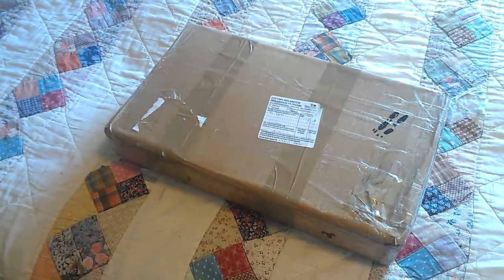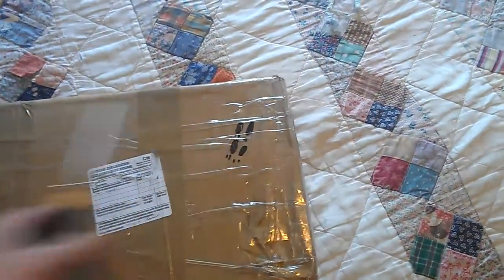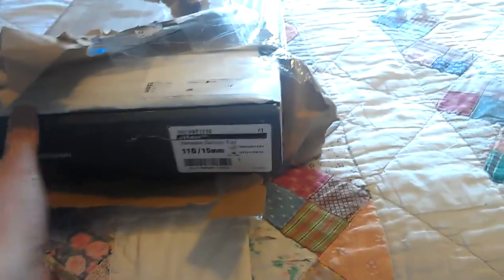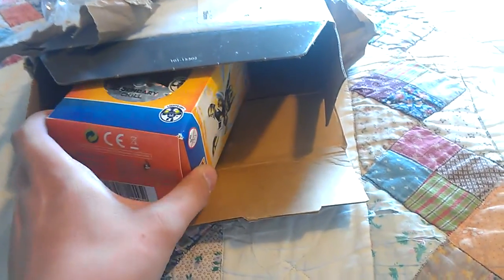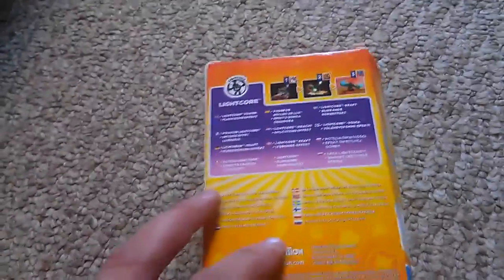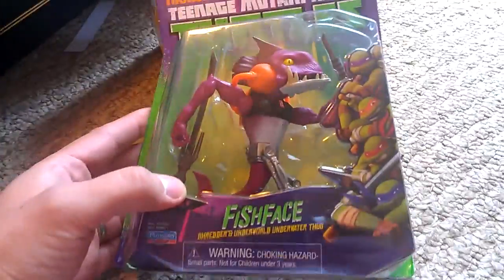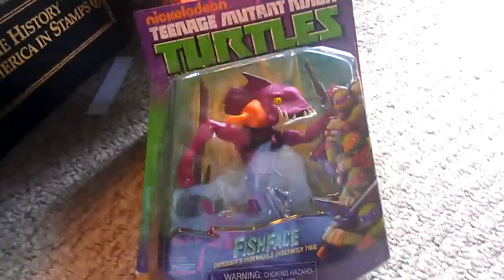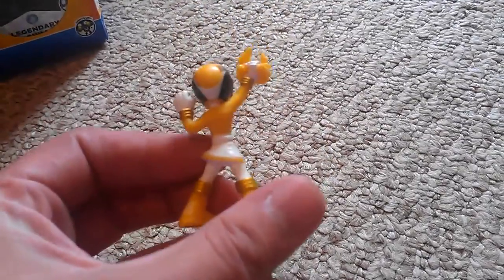MAIL DAY from UK ~ TMNT Fishface Skylanders Giants Legendary Chill Easter Power Ranger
Thanks rabbit .. all much needed additions to my collection!!!  Fishface is a nightmare to find and the Easter Edition Chill was only a European release.